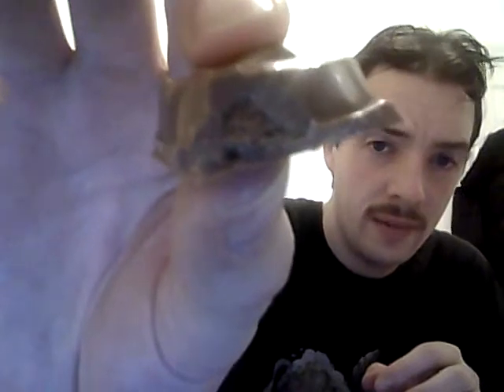VBTriesGalaxyGiftsForYou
I try the truffle and white chocolate editions of Galaxy's Gift For You